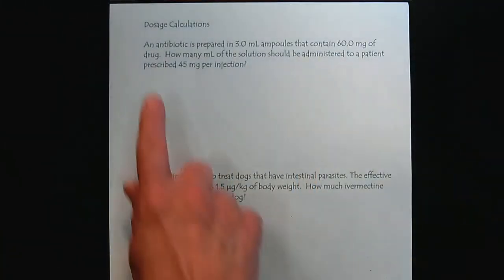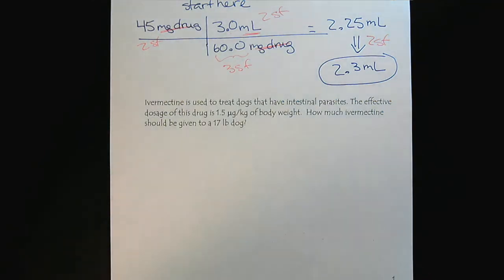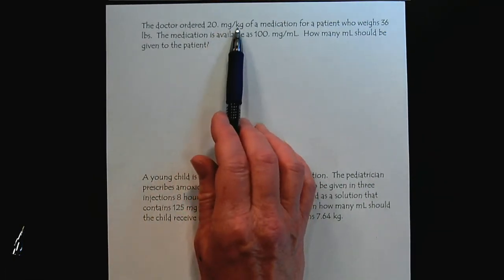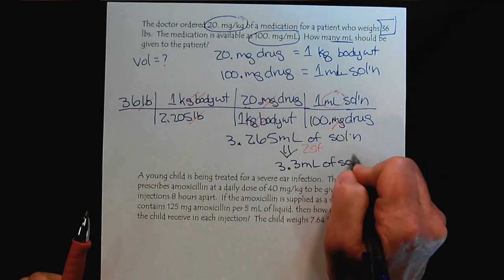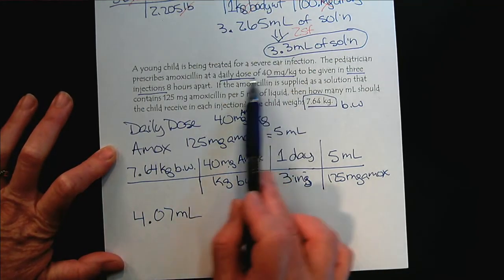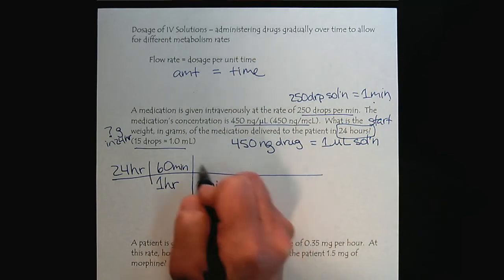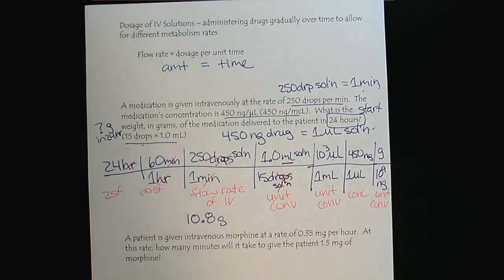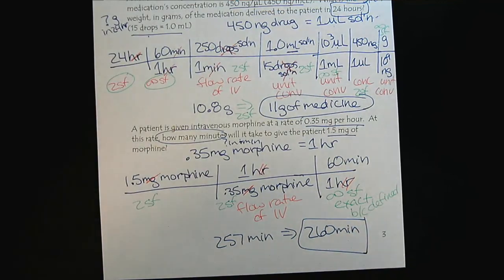Chem 309 Measurements Part 4 Dosage Calculations